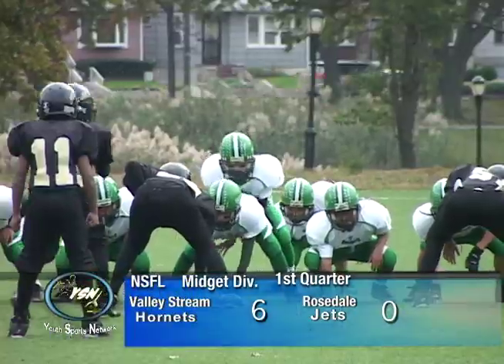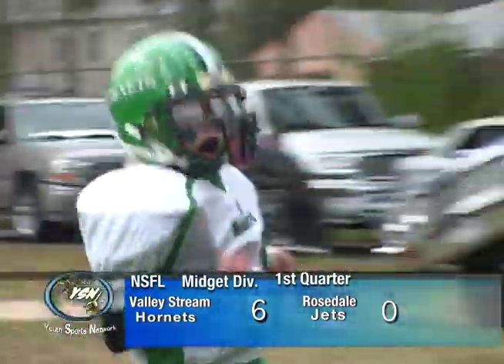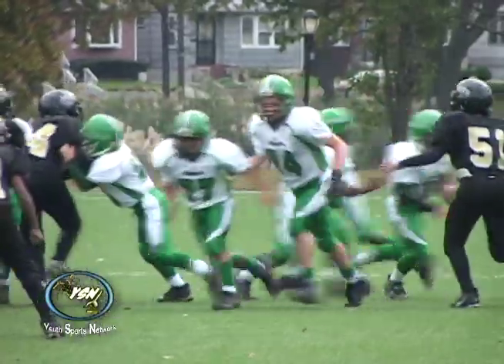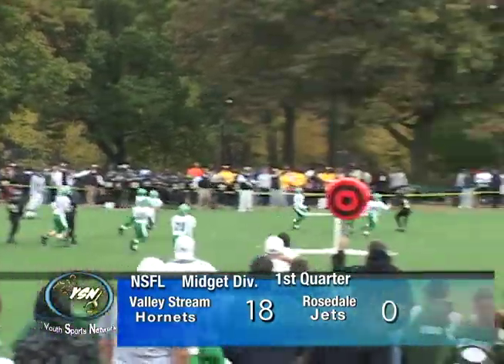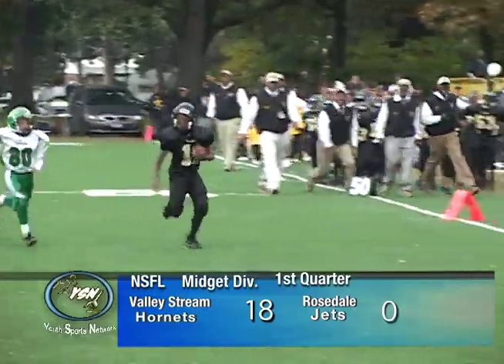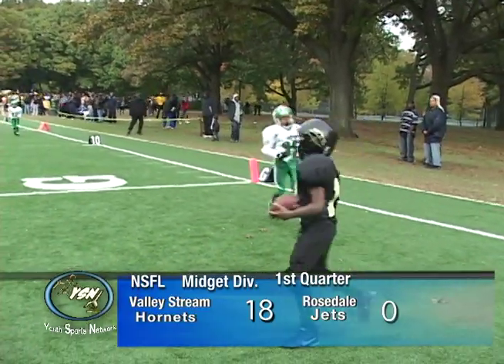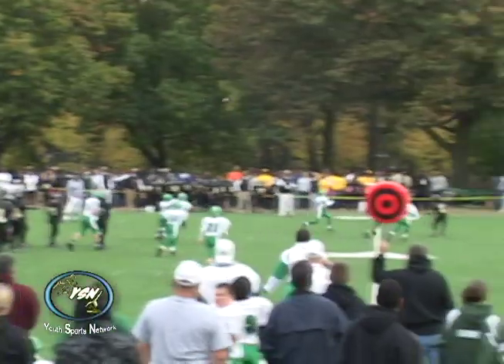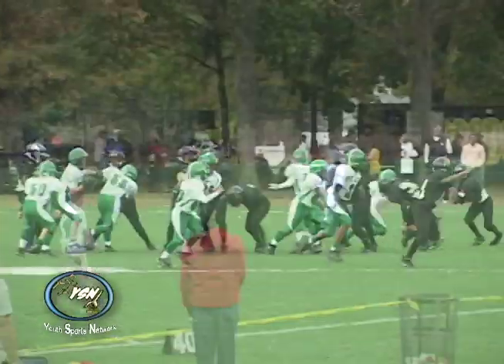1-Rosedale Jets v. Valley Stream Hornets Midgets Div. NSFL 2007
For more exciting youth sports action checkout YSN on Manhattan Neighborhood Network every Saturday from 12noon-1pm channel 67 on Time Warner Cable, RCN Cable Channel 85, VerizonFios Channel 36.
Channel # 8 "All the games, All the time"